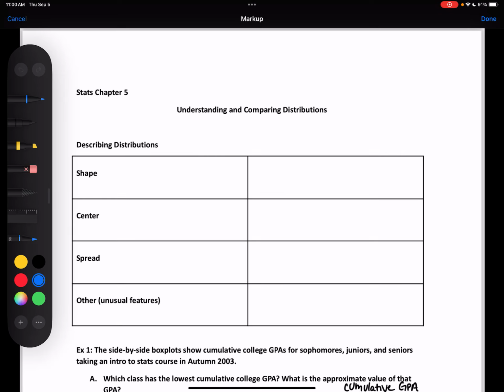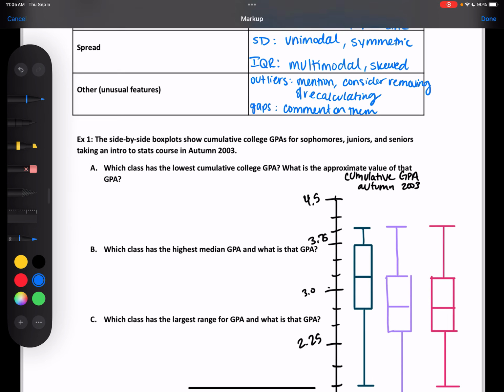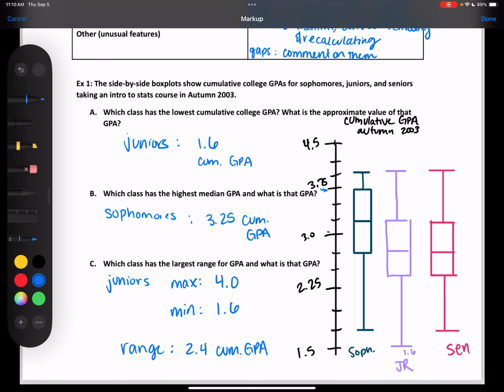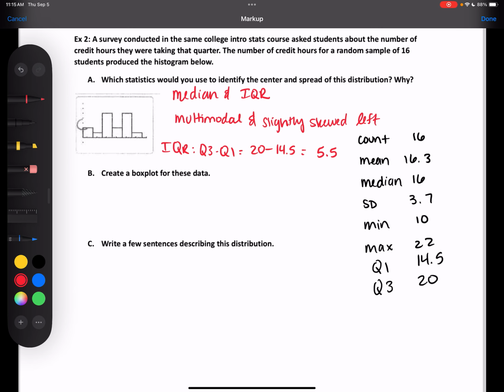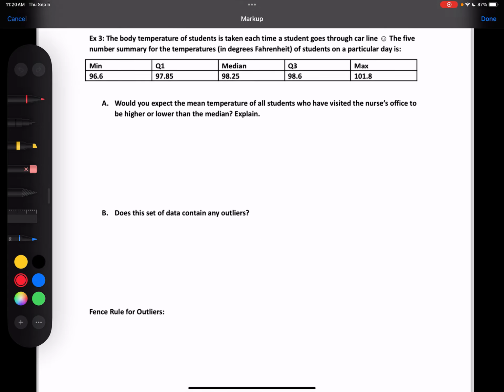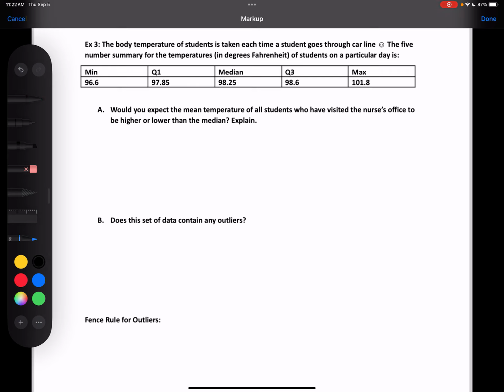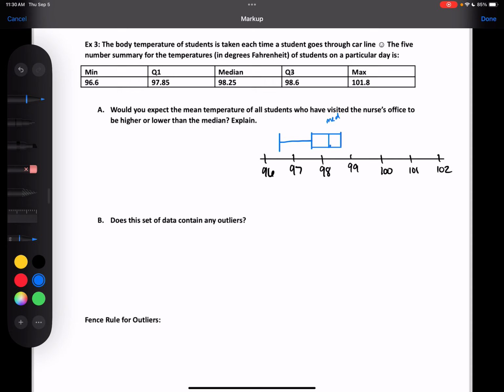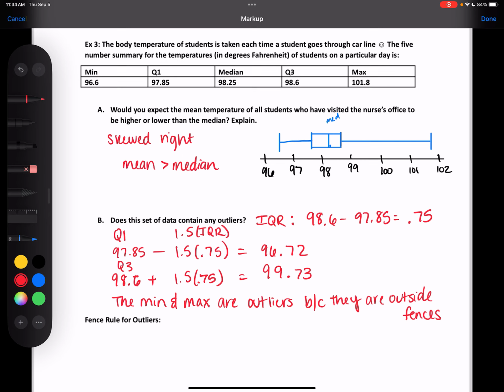AP Stats Ch 5 Understanding and Comparing Distributions examples part 1